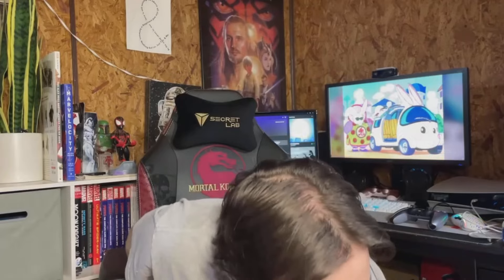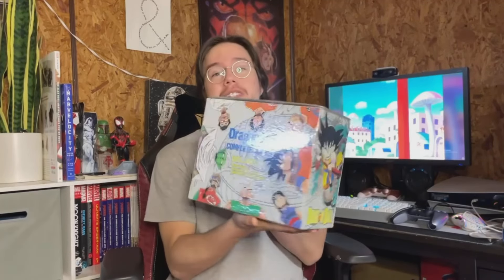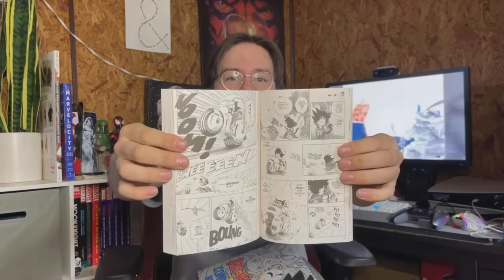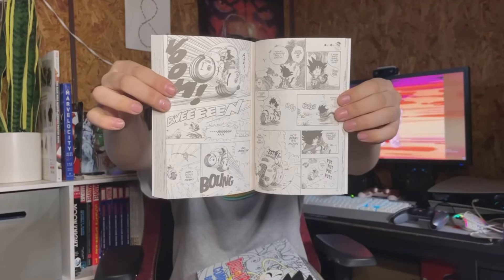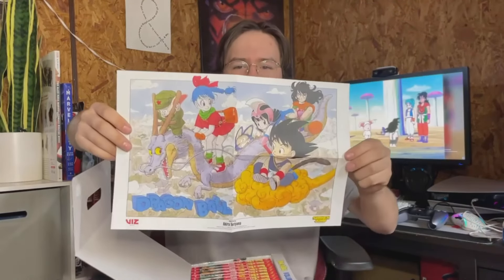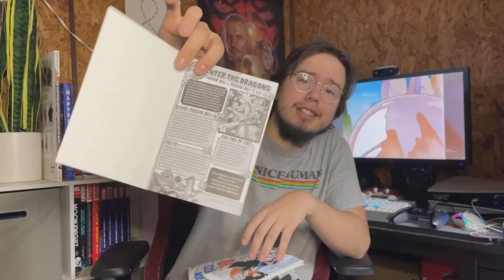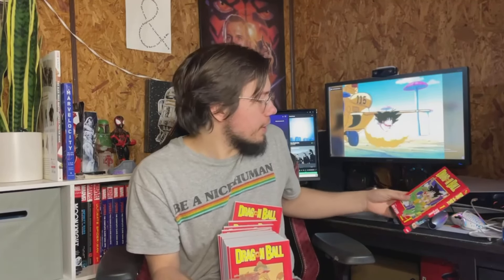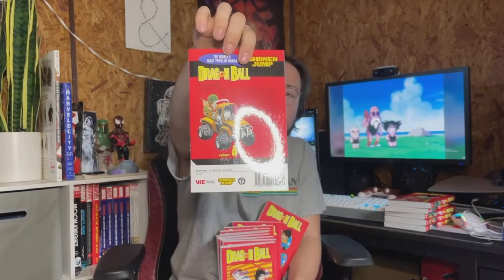Unboxing DRAGON BALL COMPLETE SET!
This is such a sick Manga Set! Huge thanks to my buddy North with the thumbnail!

Link to purchase the full set on Amazon!